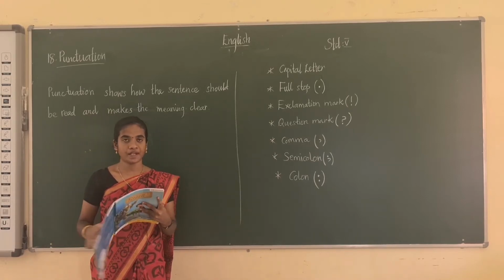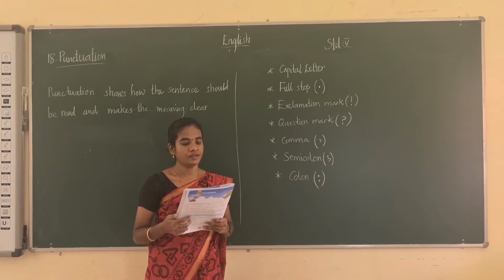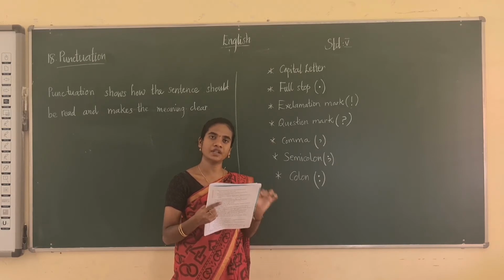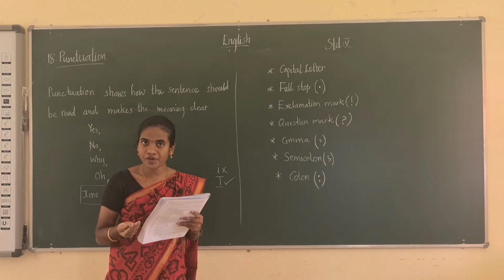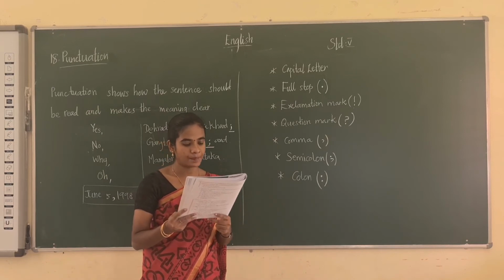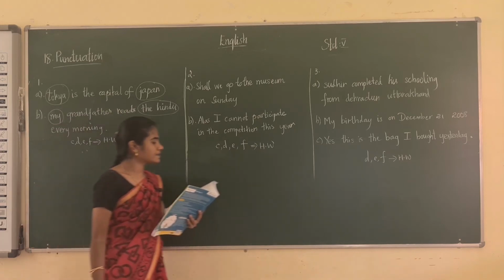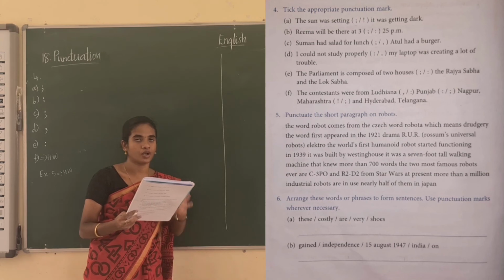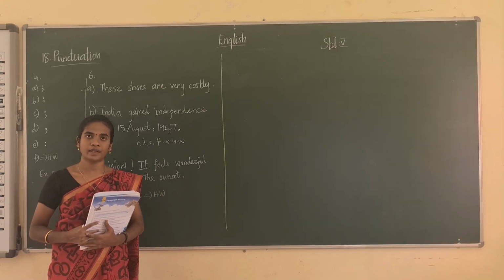V Standard English - Grammar - Punctuation